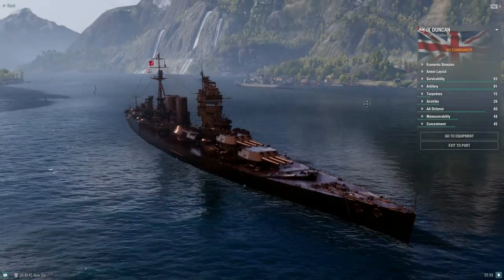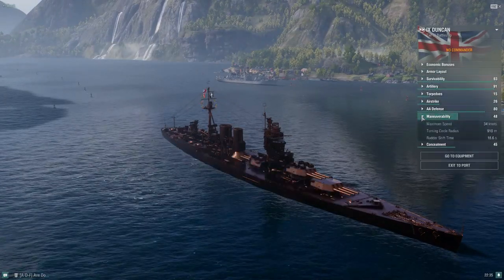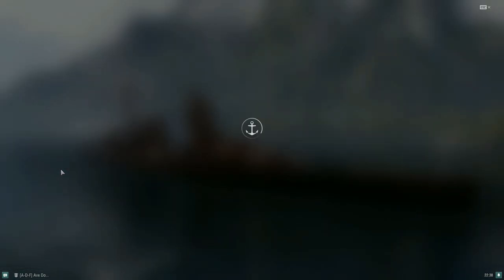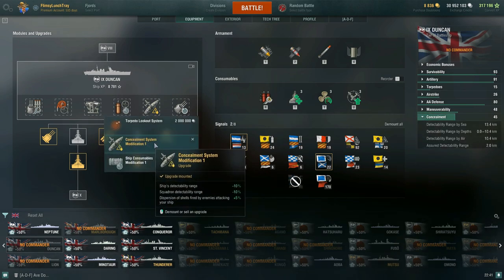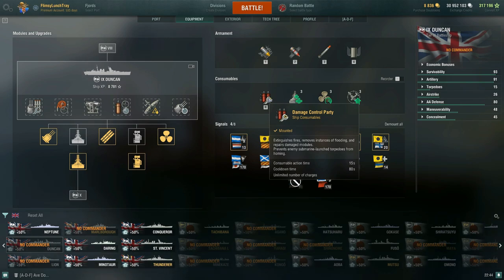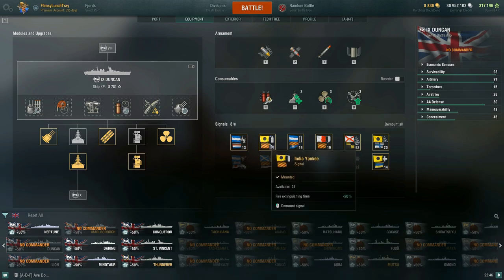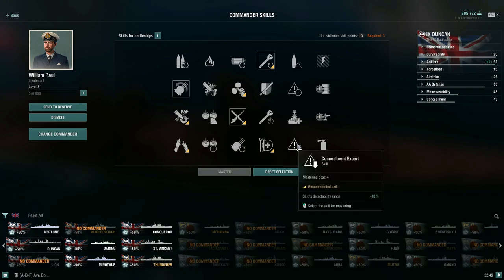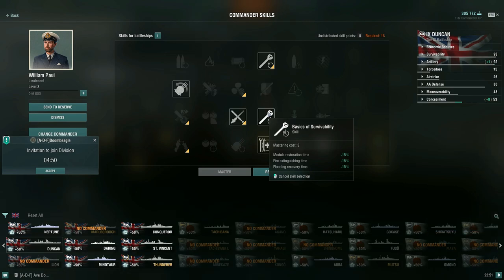World of Warships - Duncan: Upgrade & Commander Build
Hey FLT here! Today we will be looking at the Tier IX British Battleship/Battlecruiser Duncan in discussing the ideal Upgrade & Commander Build with a few possible alternatives. I want to share my thoughts/recommendations with you as this video takes place during update 0.12.3. Enjoy!

Timestamps (Will Edit Later)
0:00 Intro
0:10 Overview & Armor
2:47 Modules
4:32 Upgrades
9:33 Armament
11:35 Consumables & Combat Signals
13:43 Commander Skills
21:44 Closing Comments & Outro

PC: Apex Platinum - i5-9600K / GTX 1660 Ti / 32GB DDR4-3200MHz
Monitor: ASUS VG248QE Gaming Monitor 24"
Microphone: HyperX Quadcast
Keyboard: Razer Huntsman Elite Gaming
Mouse: Razer Basilisk Ergonomic FPS Gaming
Mouse Mat: Razer Gigantus V2  Gaming Soft - Medium
Headset: Razer Narai Wireless Gaming
Chair: Secret Lab Titan Black 2020